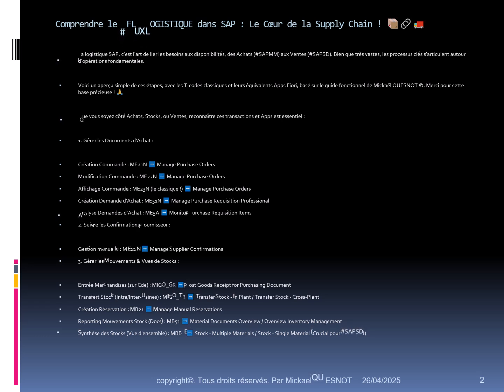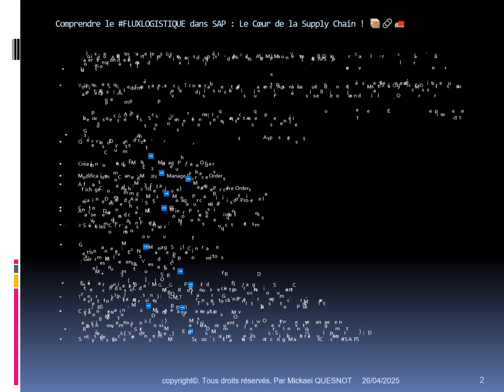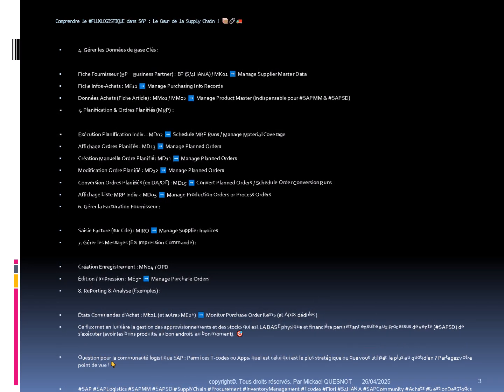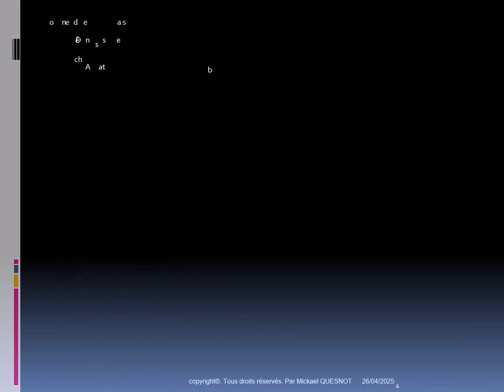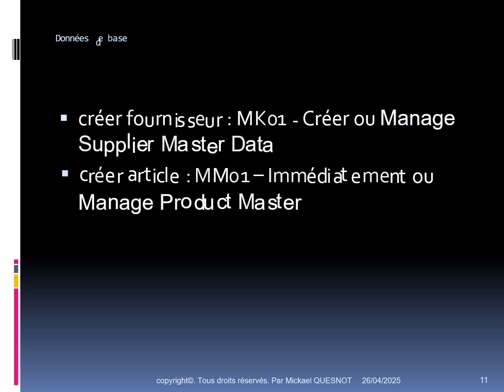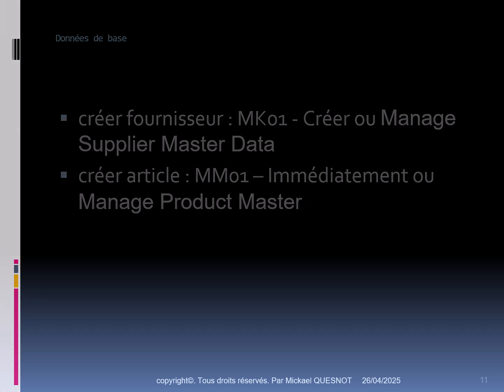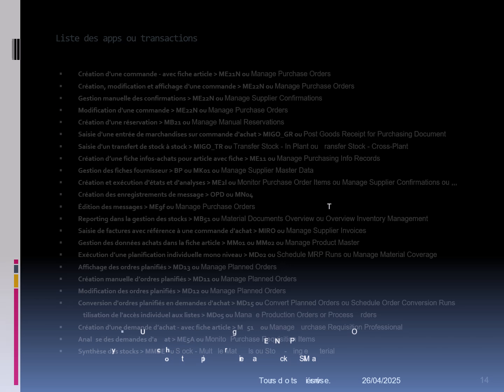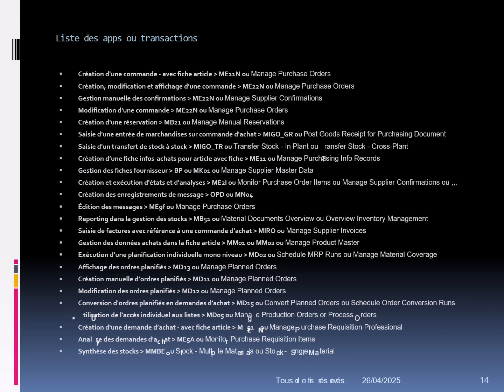Comprendre le FLUXLOGISTIQUE dans SAP Le Cœur de la Supply Chain ! 📦🔗🚚